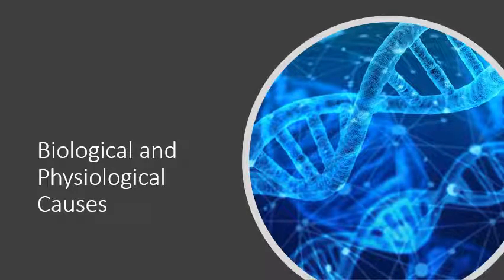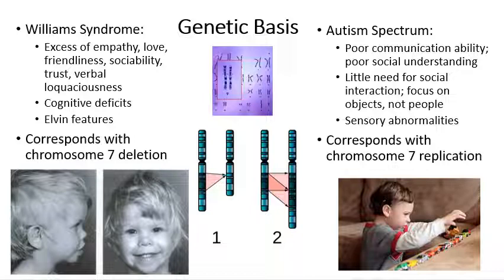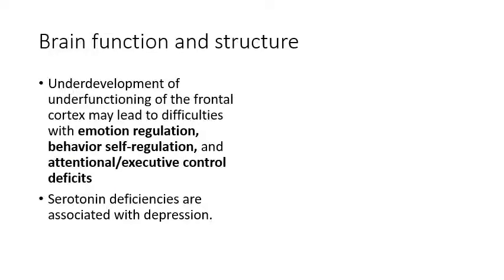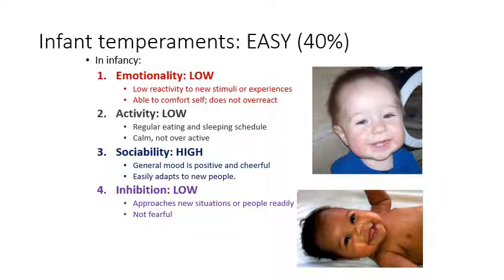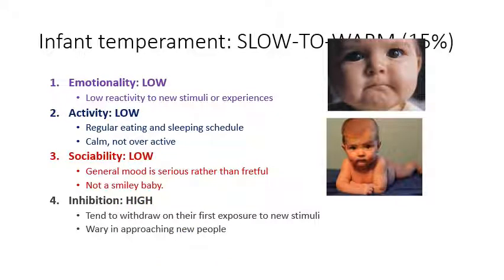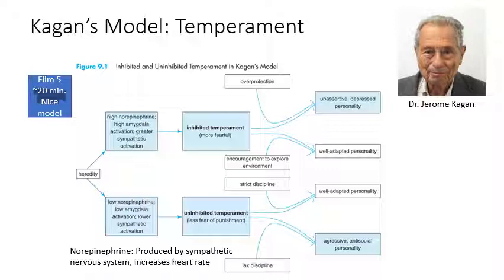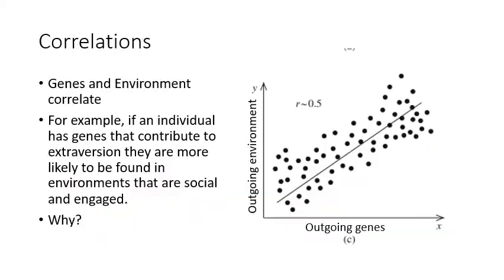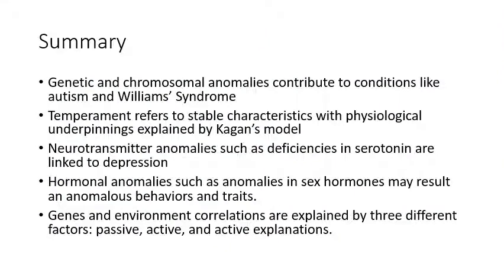241 Ch03 D, Biological Factors